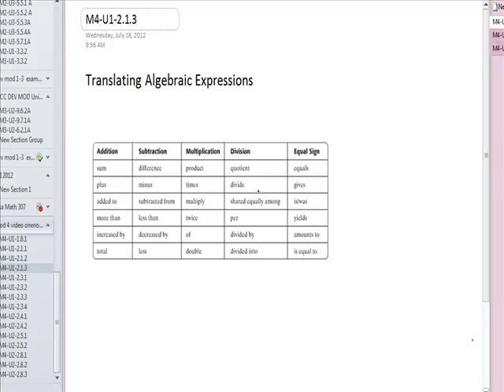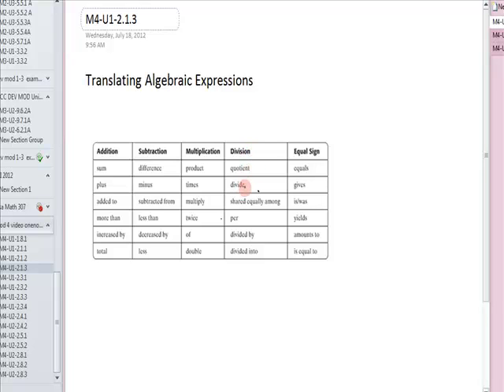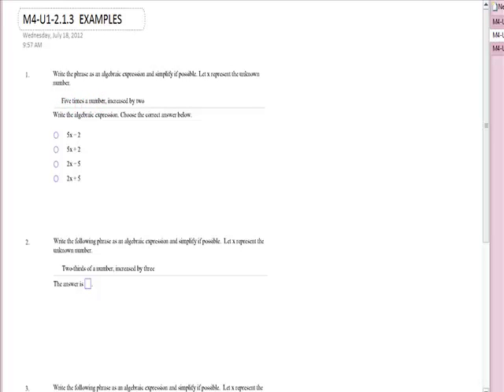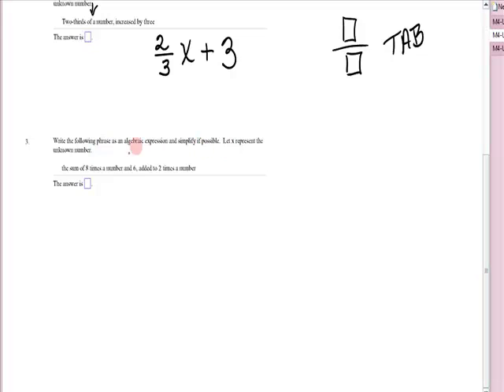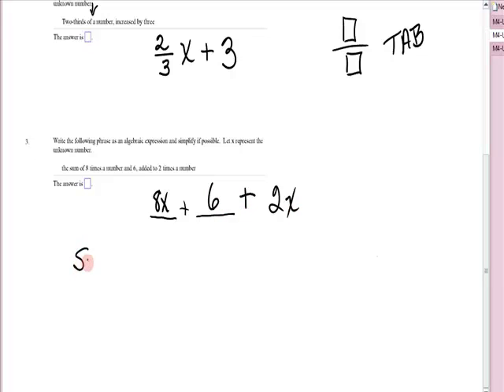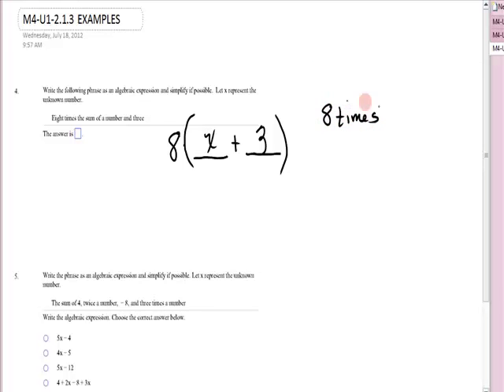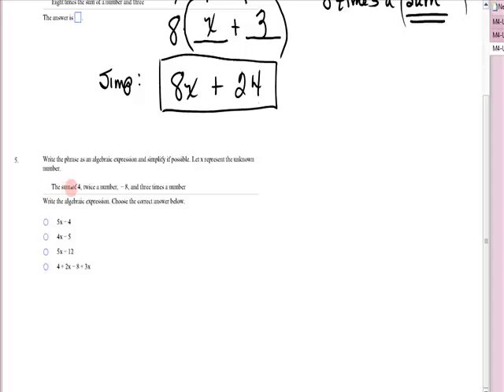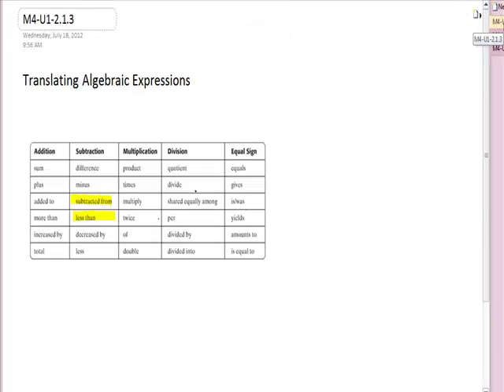m4u1 2 1 3